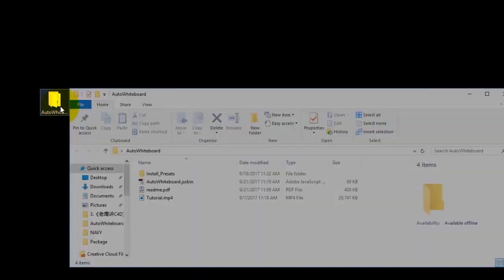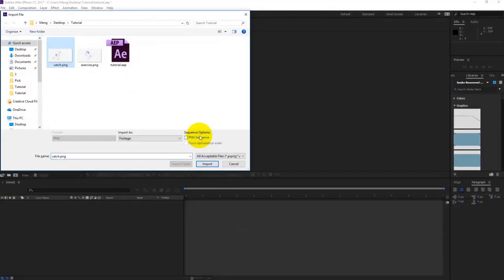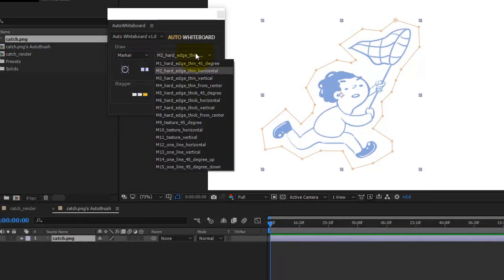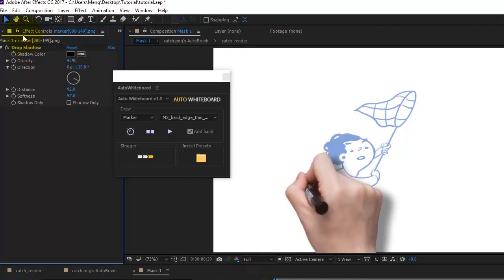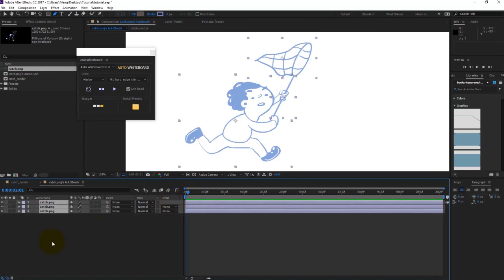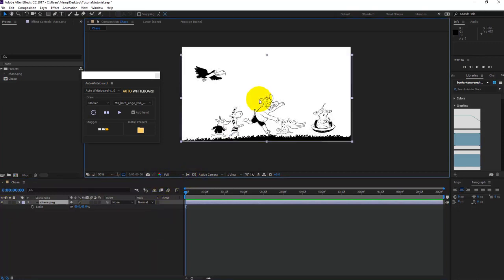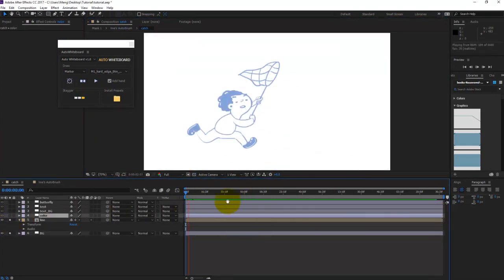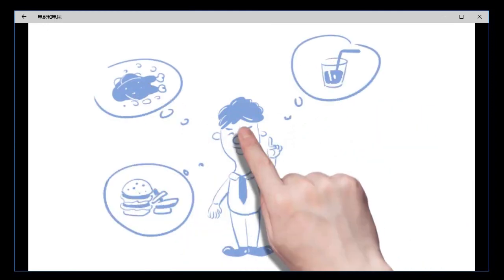Create a Whiteboard Animation in ONE DAY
A lot of YouTubers use the whiteboard animation software that I'm going to show you how to use in this video. I'm going to outline the entire video process the way I do things. The purpose of this video is to show you guys that if you wanted to, you could make a whiteboard animation in one day. So if you have a project in mind, go for it!